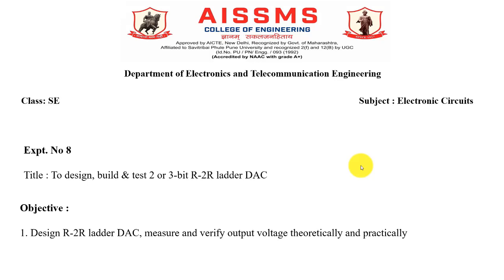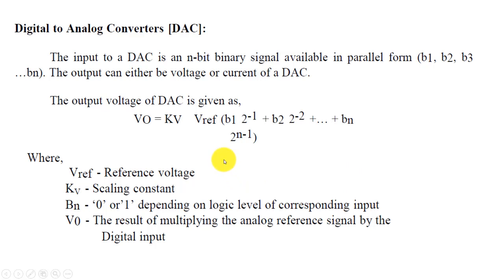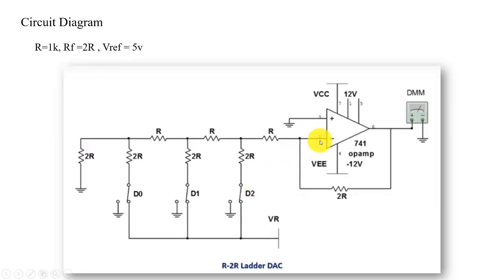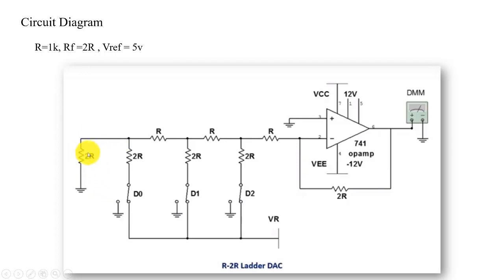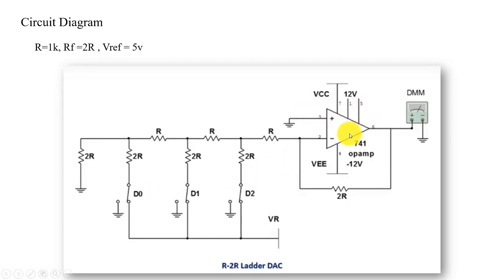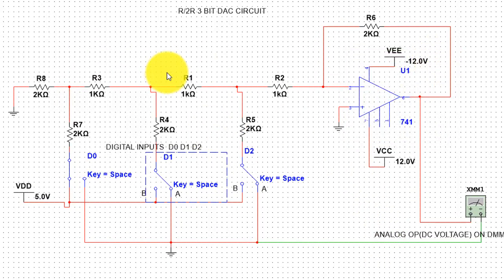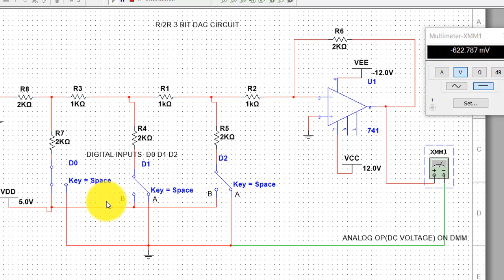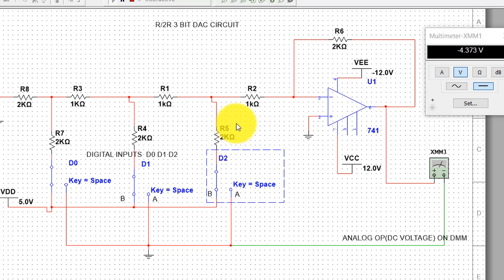Expt 8 To design, build & test 2 or 3-bit R-2R ladder DAC.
To design, build & test 2 or 3-bit R-2R ladder DAC.